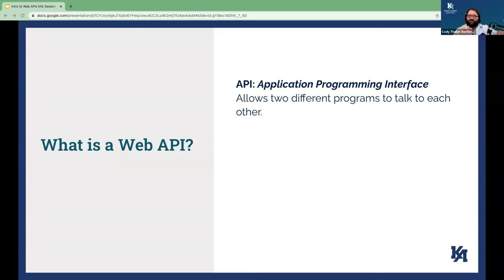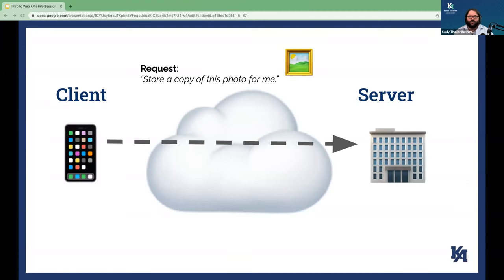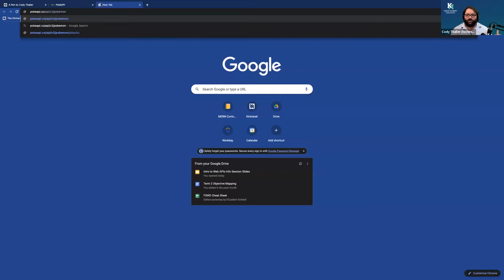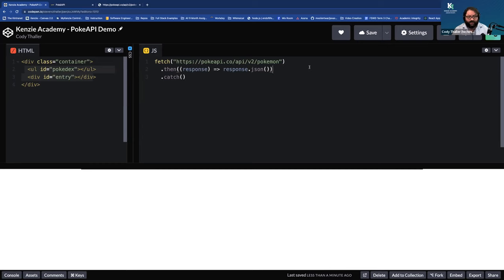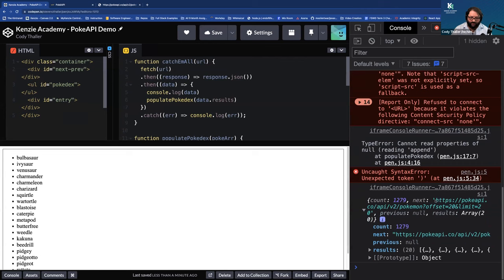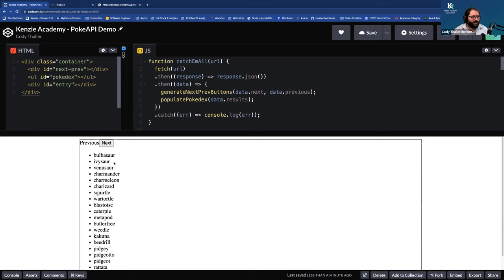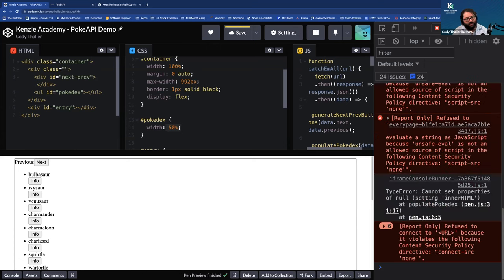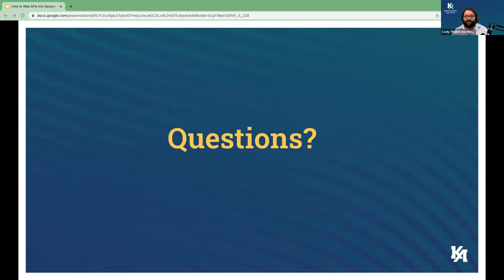What is a Web API?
In this video, Cody Thaller, a subject matter expert for the full-stack web development program at Kenzie Academy, talks web APIs. APIs or application programming interfaces are a way for two different computer programs to talk to each other. A web API is a program that a client application interfaces with over the internet. APIs are used to retrieve data, send data to the server for storage, or to ask a server to perform a job. The video includes WEB API demo.

00:00 intro
01:10 What is a Web API?
04:40 The Basics of APIs
06:30 Client - Server relationship
10:08 Web API categories
12:50 Web API demo
43:50 Questions
43:58 How can Web APIs fetch data from a database?
45:20 What does the next/prev code do?
45:55 Where do you find APIs?( hint - Google!)
49:19 Are there JavaScript frameworks that make Web APIs easier?
💻 About:
Kenzie Academy is an online coding and tech school that gives all learners from diverse backgrounds the opportunities to gain an education and find a job in tech.

Whether you want to change careers, break into the tech industry, or upskill, Kenzie Academy is here to help make it happen.

Learn more about our certificate programs, financial options (including Federal Student Aid), career services, and close community championing for your success in a tech profession at our